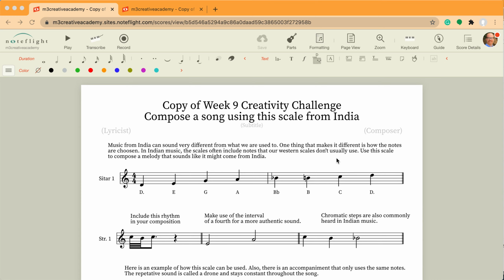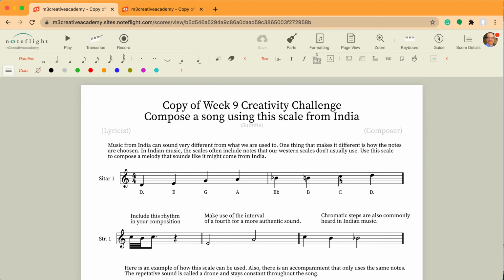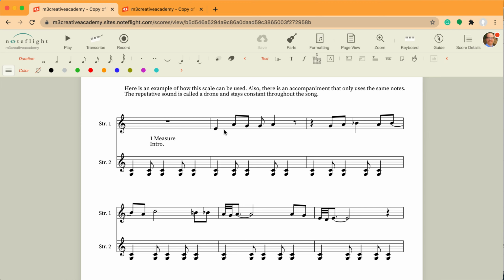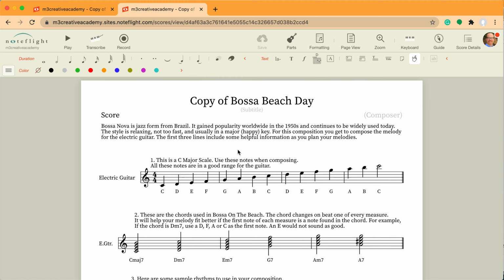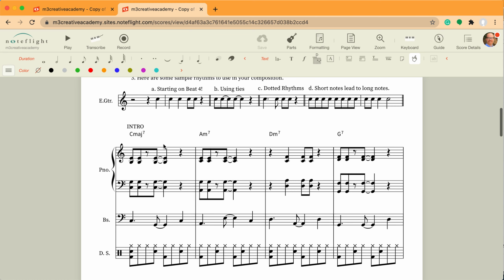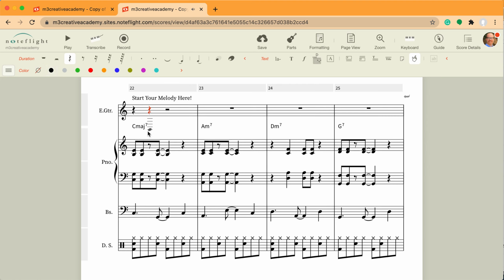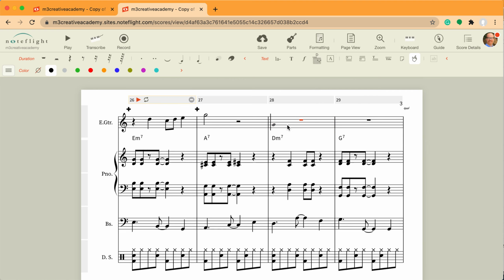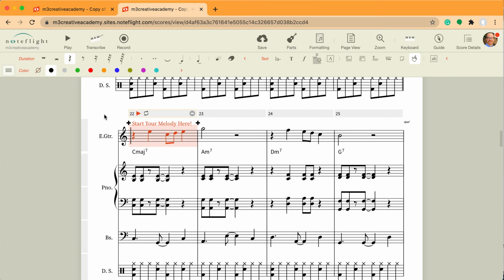Composition 3 Week 9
Here is a description of Week 9 of M3 Creative Academy's Composition 3 class. To find out more about our self-paced, composition classes,